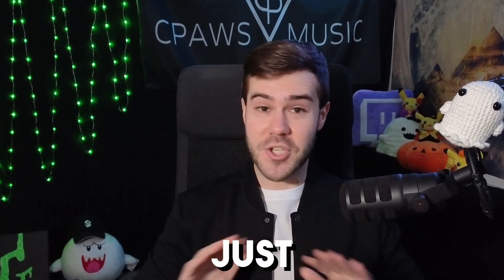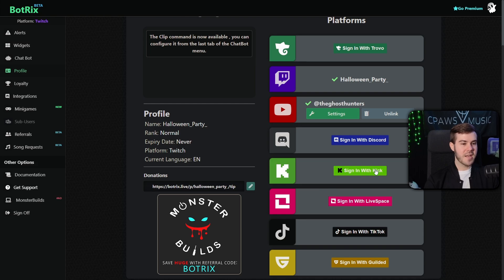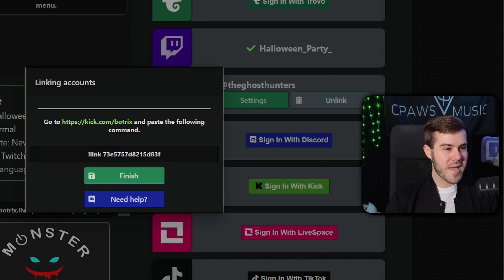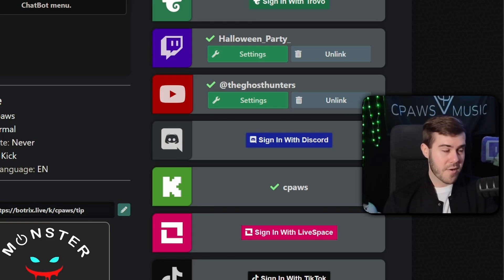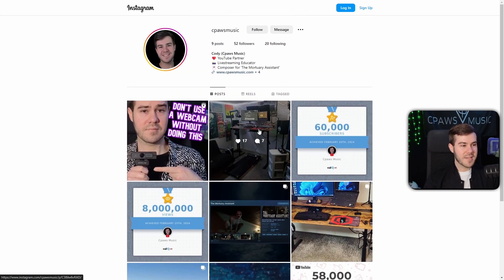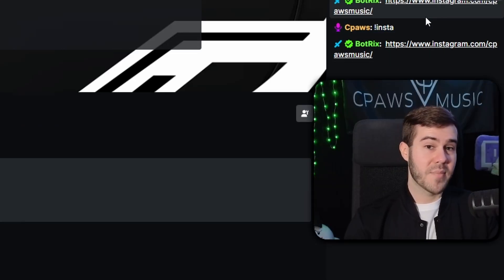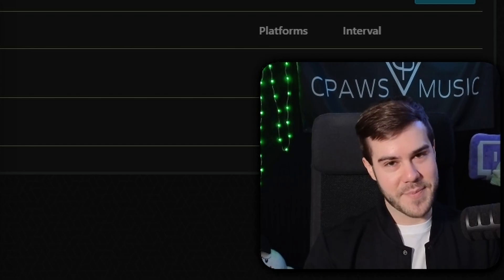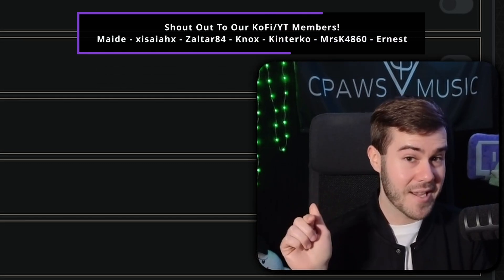How To Set Up Chatbot On Kick✅(PC 2026 Tutorial)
✅ Today's tutorial I show how to set up and add a chatbot for your Kick stream in this easy PC 2026 tutorial. We cover how to add commands, chat alerts, timers and more moderation tools using BotRix. This is the easy and free way for helping people learn how to stream on kick.com.